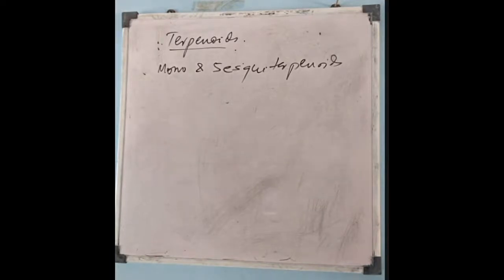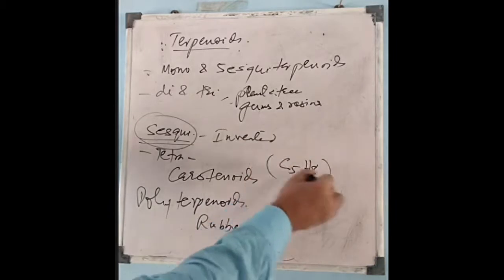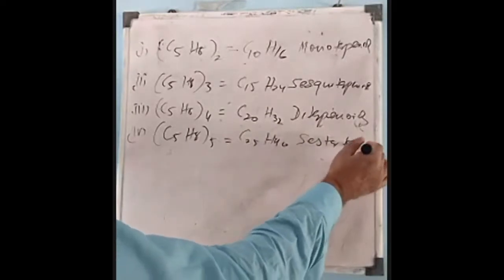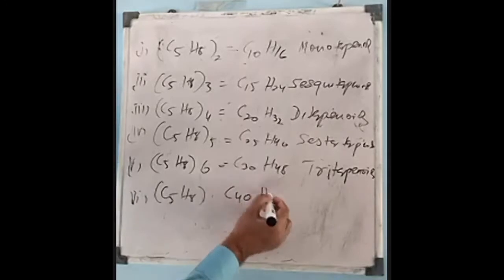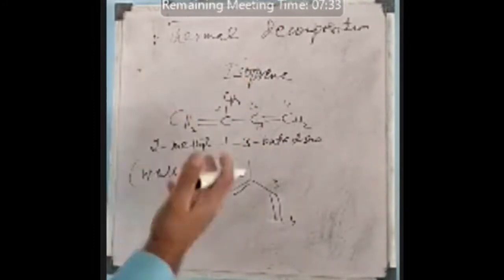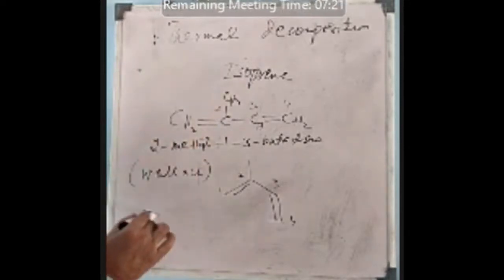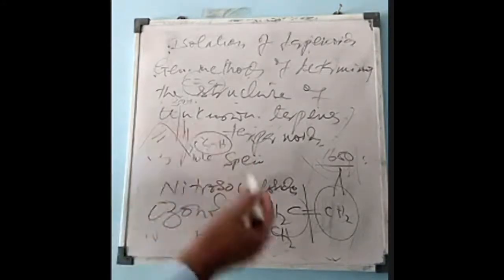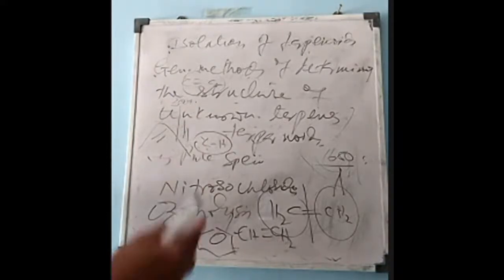Terpenoids | Thermal Decomposition | Isolation of Terpeniods | Natural Products Chemistry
Expression
Steam distillation
Extraction by the Volatile Solvent
Adsorption in Purified Fats (Enflurage)